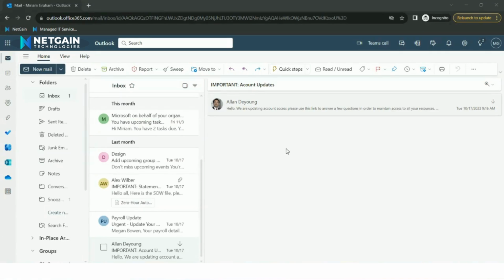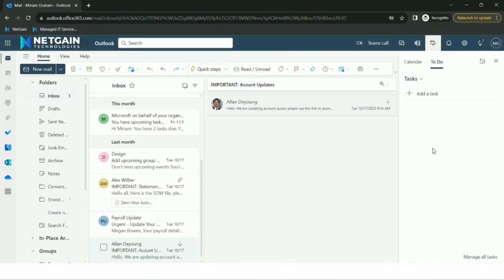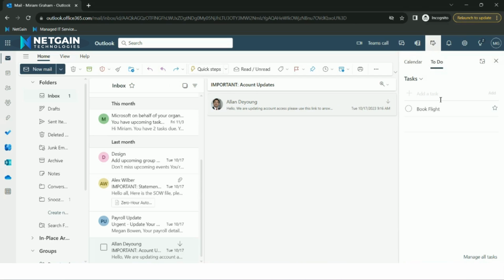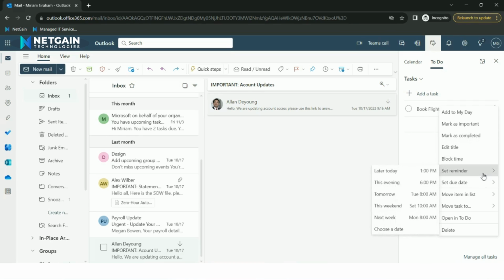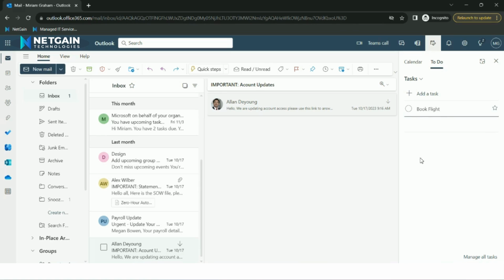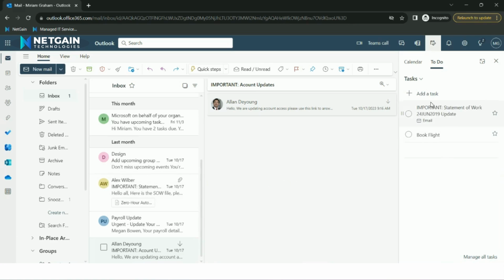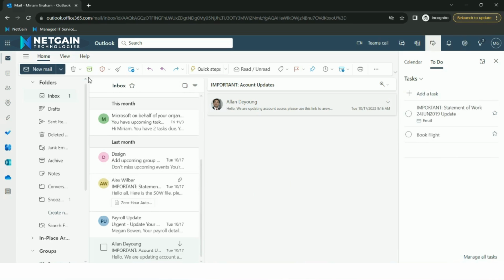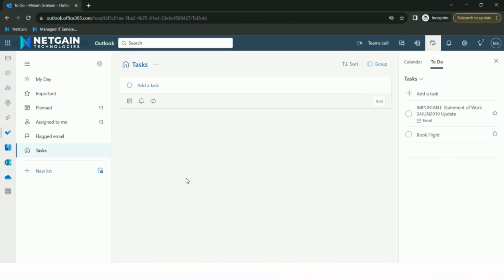How To Create A To Do List In Microsoft Outlook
In today's tech tip video, we share how to create a to do list within Outlook, as well as all the useful features within the to do list.